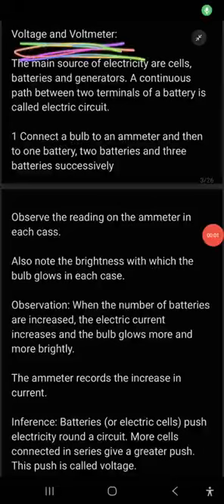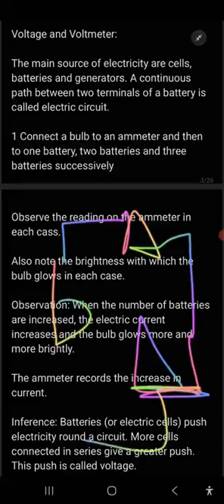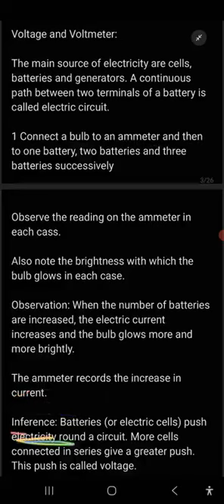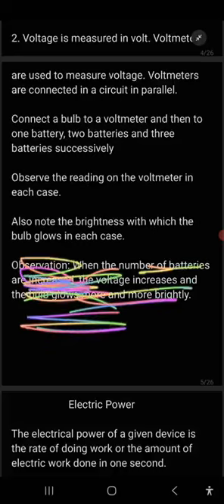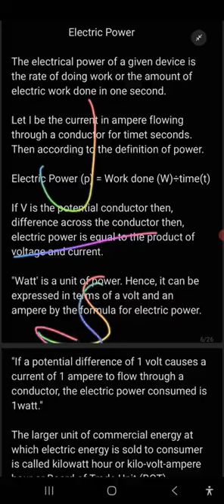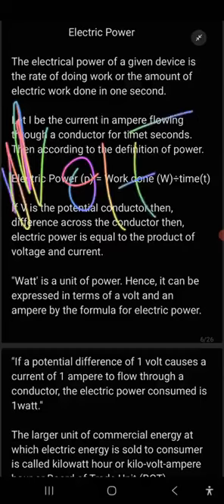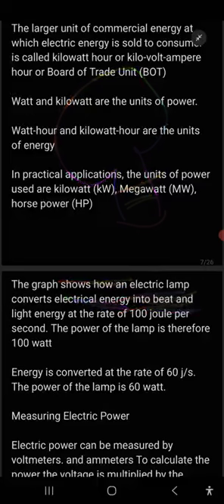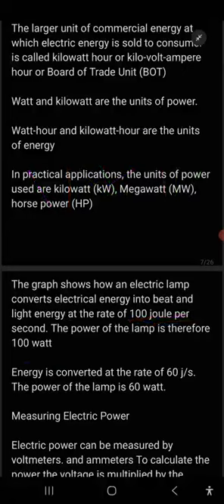CURRENT ELECTRICITY PART 2 | ANITA PRASAD